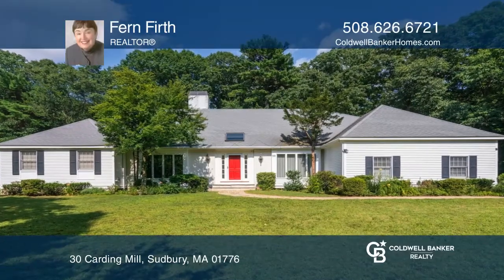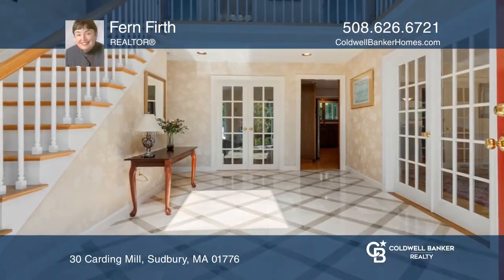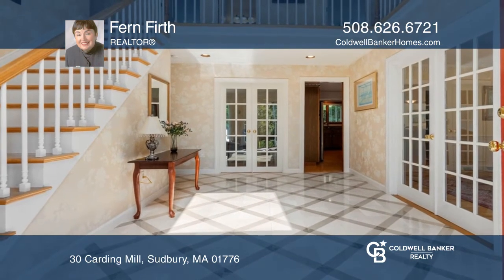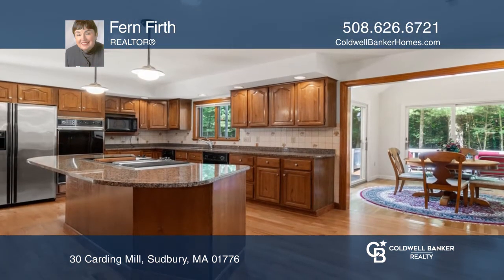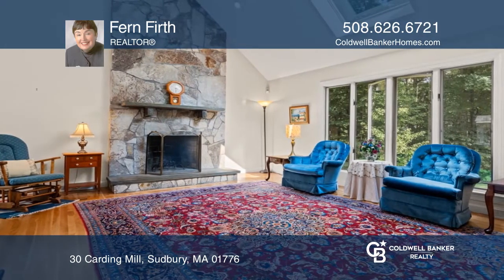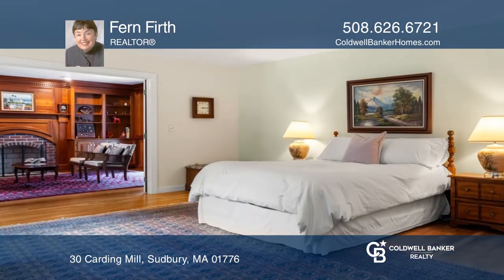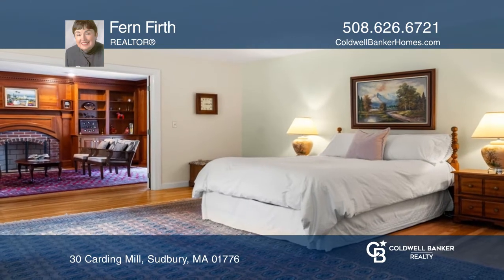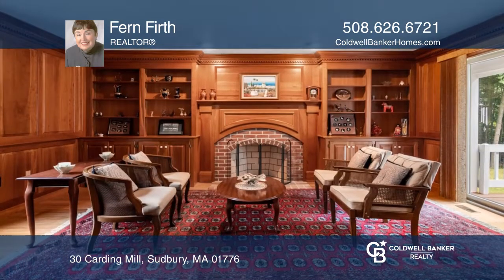30 Carding Mill Sudbury, MA | ColdwellBankerHomes.com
30 Carding Mill, Sudbury, MA

Enchanting 5 bedroom home in a premier neighborhood, thoughtfully sited on a mini estate setting with captivating curb appeal. The impressive 2-story marble foyer leaves a lasting first impression and leads to a formal dining room. Chefs kitchen with spacious granite island and sun-filled breakfast